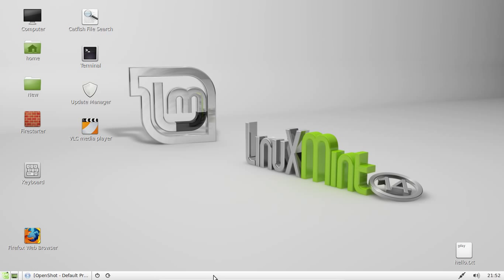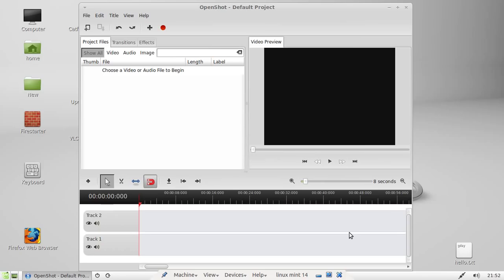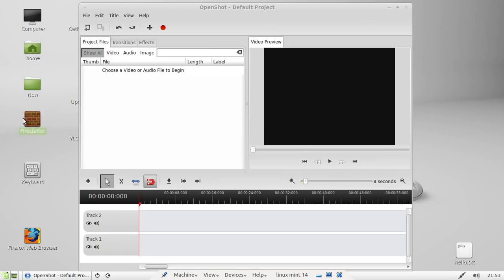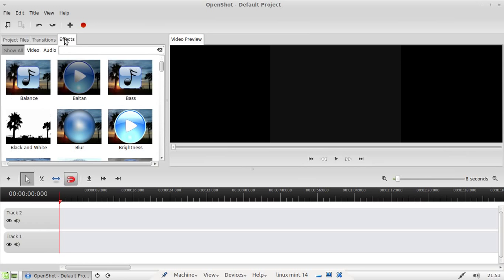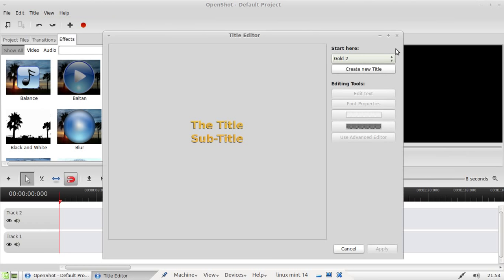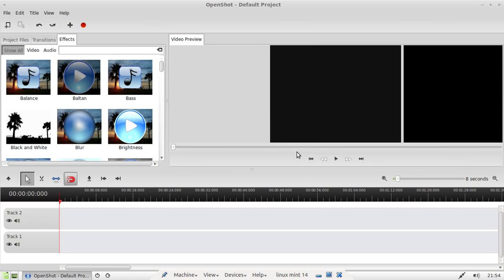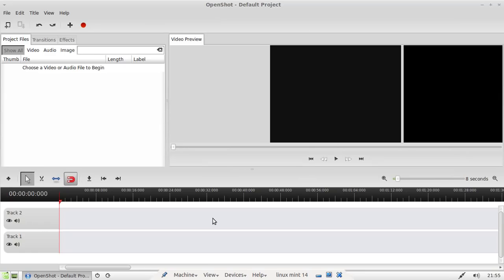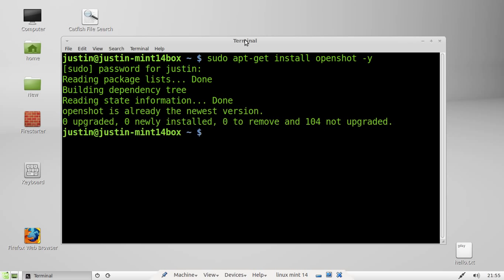Best Video Editor in Linux Mint 14!